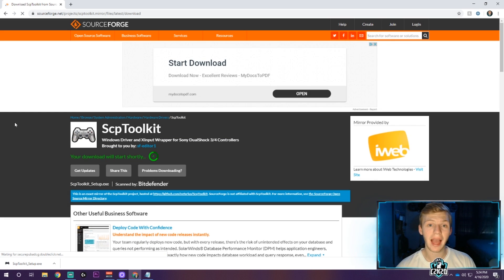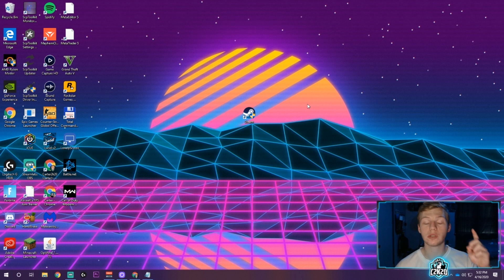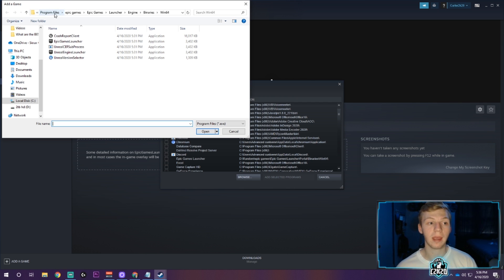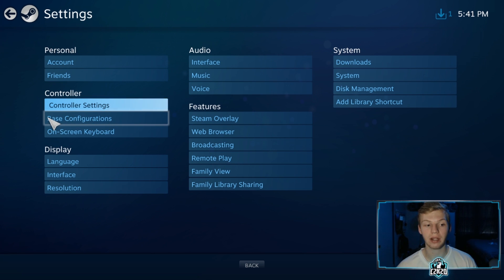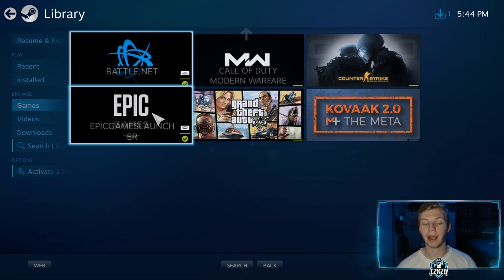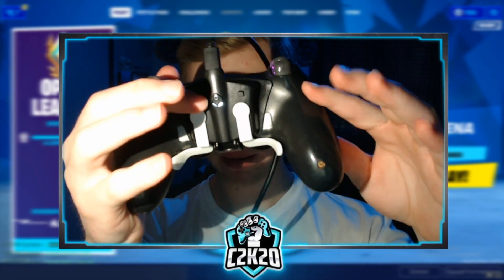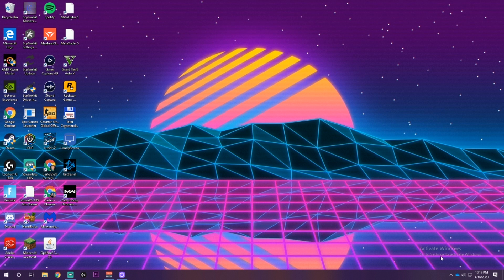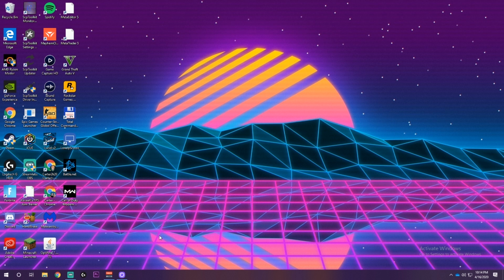How To Use FPS Dominator Strikepack On PC! (2020 Updated Tutorial)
In this video I walk you through a tutorial on how to use your Collective Minds FPS Dominator Strikepack on your PC! I also give some tips and tricks on how to get used to the strikepack and different solutions to problems you may be having. Enjoy!

Hey! My name is Carter and I have been uploading gaming videos since mid-2018.

PC (Specs)
CPU: AMD Ryzen 5 2600 Six-Core @ 3.85GHz
GPU: NVIDIA GeForce GTX 1060, 3GB
RAM: 16GB
Storage: 2250 GB
OS: Windows 10 Pro